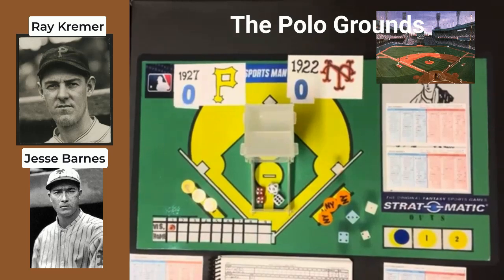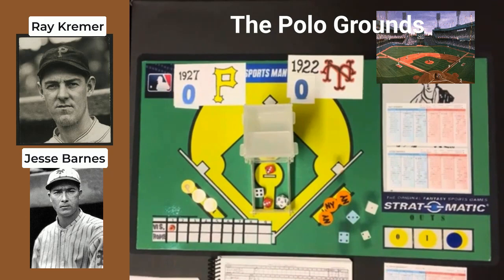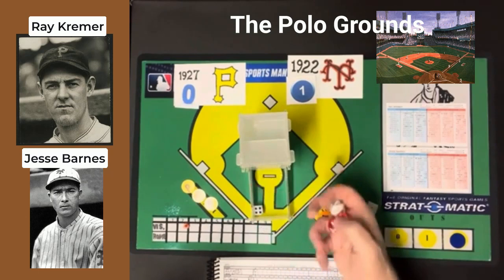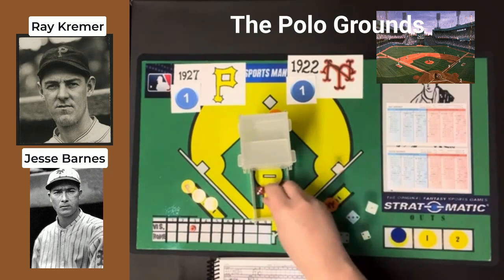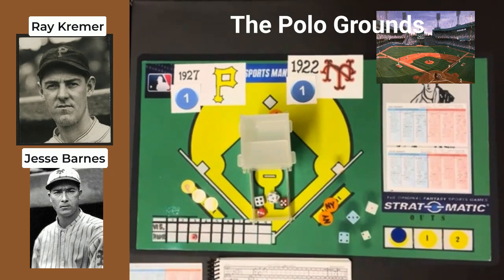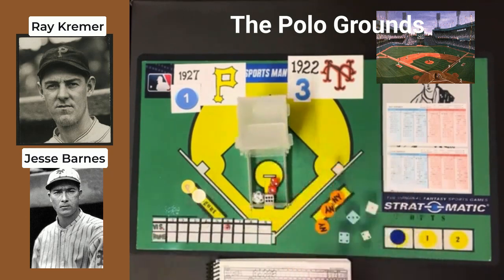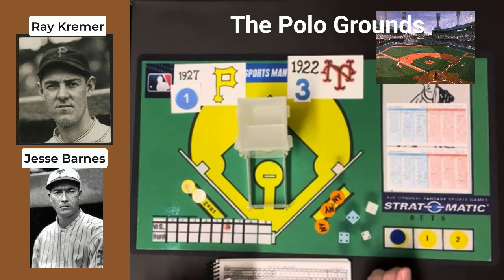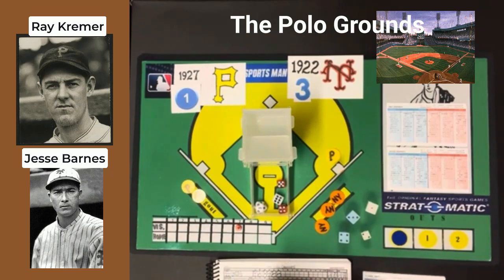Strat-O-Matic Baseball: 1920's Diamond Gem; 1927 Pirates @ 1922 Giants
Another epic 1920's matchup today features the 1927 Pittsburgh Pirates visiting the 1922 New York Giants at New York's Polo Grounds. The pitchers today will be Ray Kremer for the Pittsburgh Pirates and Jesse Barnes of the New York Giants. Both of these teams are packed with stars so this should be a good one.